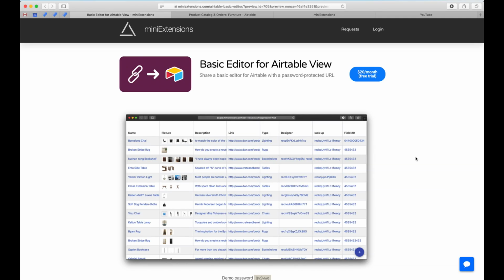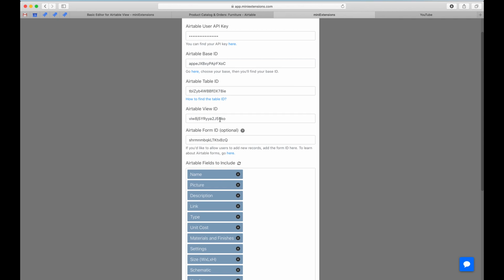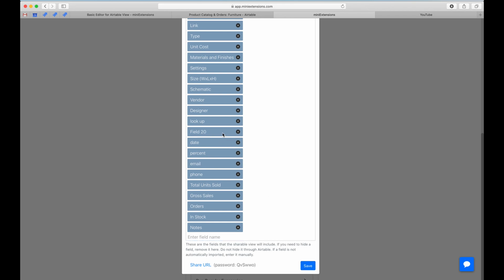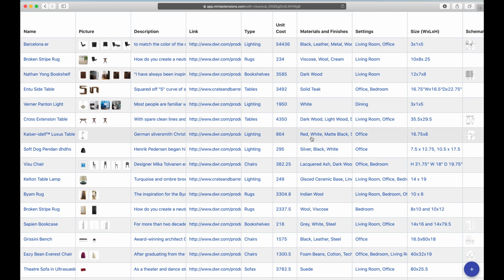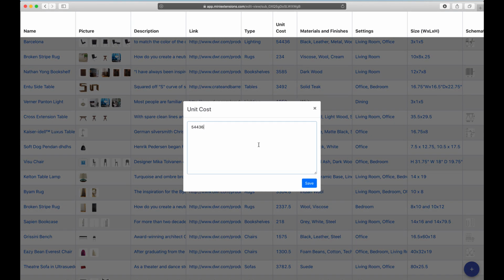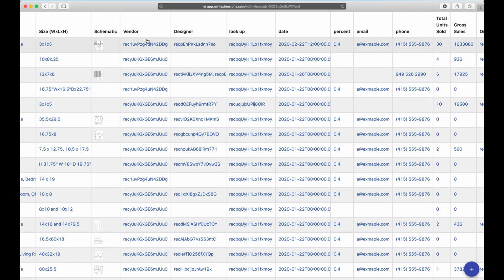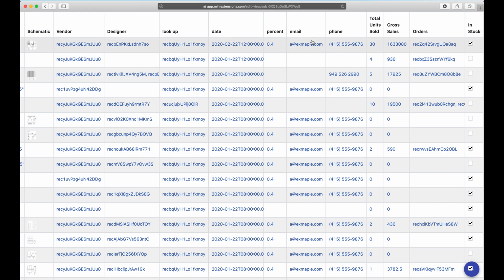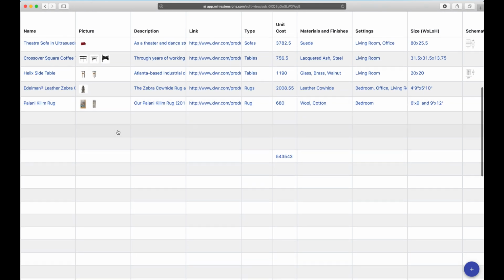How to Give Limited Access to an Airtable View (View Editor)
The tool used in the video can be found Share a basic editor for Airtable with a password-protected URL. Control which fields can be edited. UPDATE: we launched an extension that allows you to update exiting records using Airtable form.
It might fits you more depending on your needs.

With this extension, you can share an editor for an Airtable view. You can decide which fields are shown in the editor, and it gives you a password-protected URL to share with those you’d like to give access to.

💡This extension is ideal for an employer who wants some employees to do light work on Airtable with limited access.

Features
-Unlimited users
-Field level access control
-Password protection

Overall Limitations
-Records limit: the max number of records that can be loaded at once is 500. (capped for performance reasons)
-Grouped records: grouping feature is not supported.
-Filter and sort: filtering and sorting settings are inherited from the defined Airtable view. No control options in the Editor.
-Deleting records: feature is not supported.
-Bulk edit: editing values in bulk is not supported. Only 1 at a time (no shift+select).
-Live updates: changes that are made on Airtable won’t reflect in the Editor until the page is refreshed. e.g. filtered records won’t be removed/added and sorted records won’t move until page is refreshed manually.
-Row number: the row number on the left side of each record is not displayed.
-Undo changes: no option for Command+Z.
-Column width: unadjustable.
-Row height: unadjustable.

NOTE
Inserting records: editor users can add new records by clicking a button that brings up an Airtable form (not like the bottom row in Airtable).